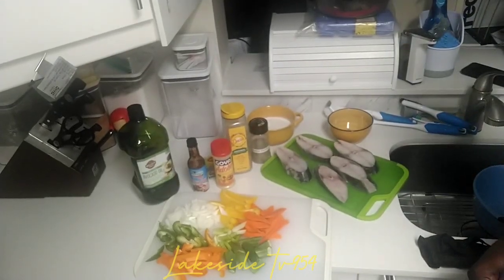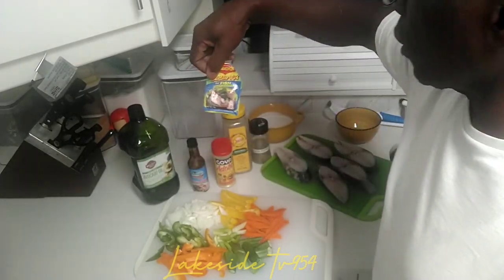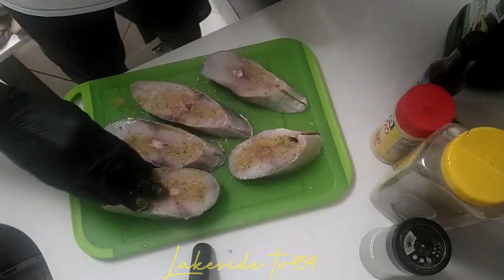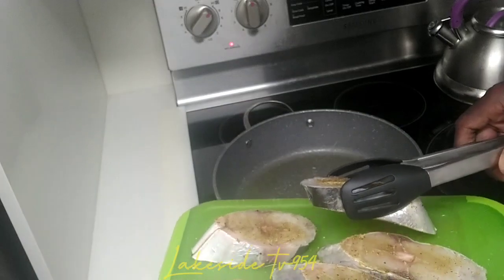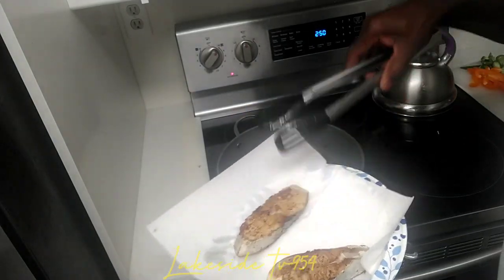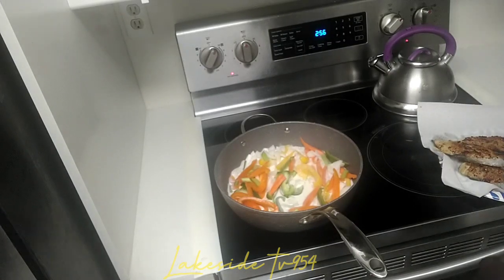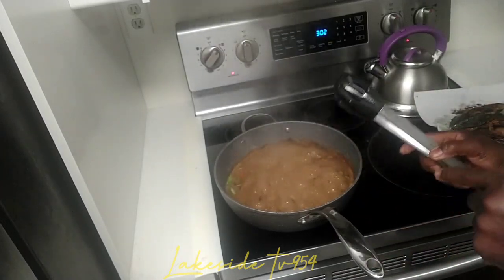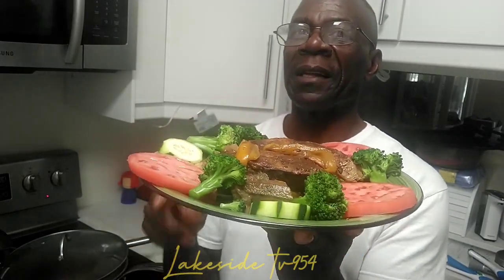how to cook brown stew stake fish 🐟🇯🇲🇺🇸